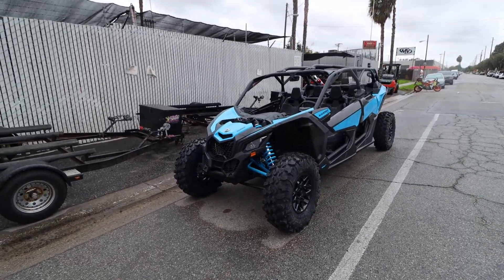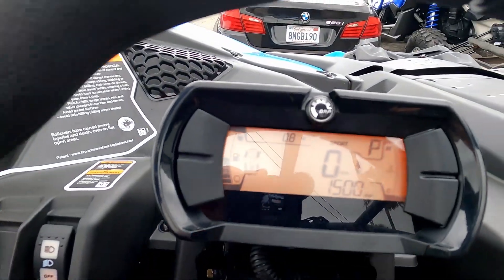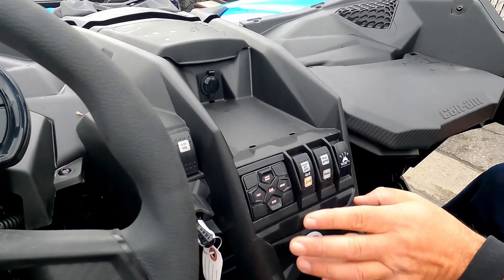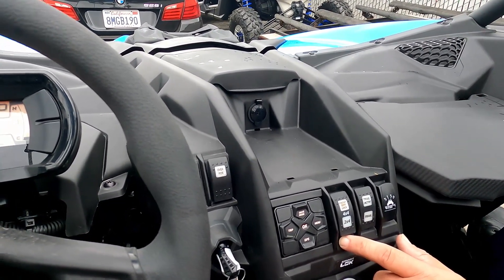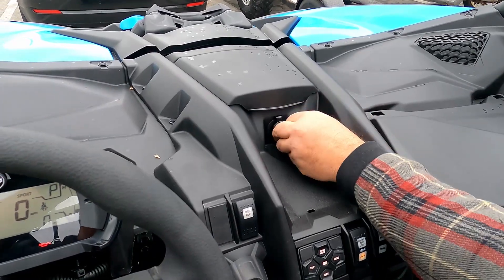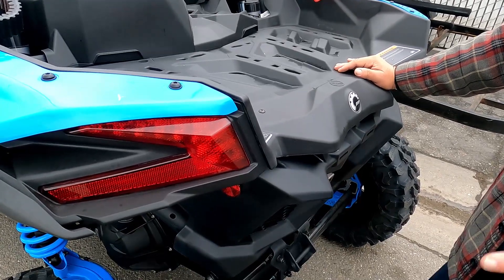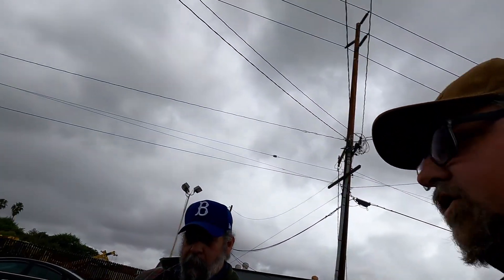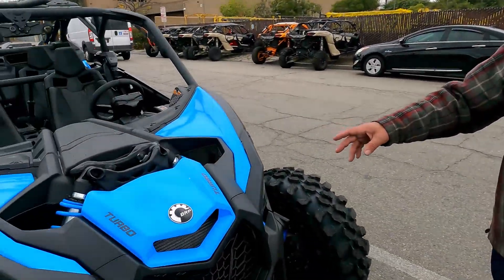2022 CAN-AM MAVERICK X3 MAX DS TURBO DEALER WALK-THROUGH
Thank you for Clicking on the video about. 2022 CAN-AM MAVERICK X3 MAX DS TURBO DEALER WALK-THROUGH

2022 Can-Am® Maverick X3 MAX DS Turbo. This is my very very first one. I know nothing about 2022 Can-Am® Maverick X3 MAX DS Turbo at all. just learing all about the 2022 Can-Am® Maverick X3 MAX DS Turbo.
🎬 About the episode:

Please feel free to give us a commit in the Description below We truly value your input on how we did. Thank you from our Family to yours Drew